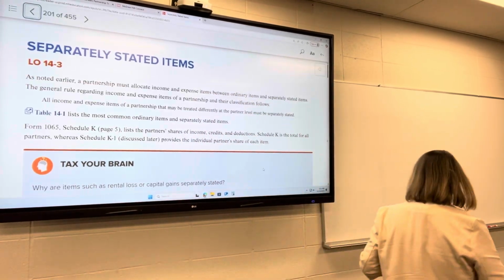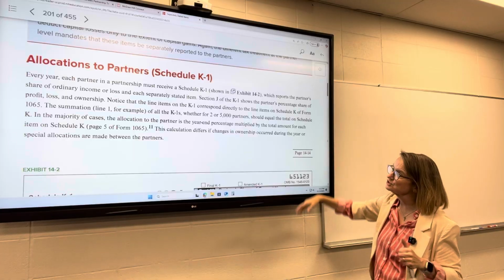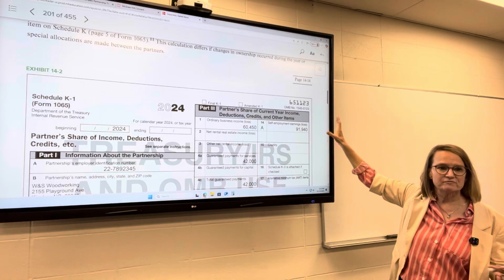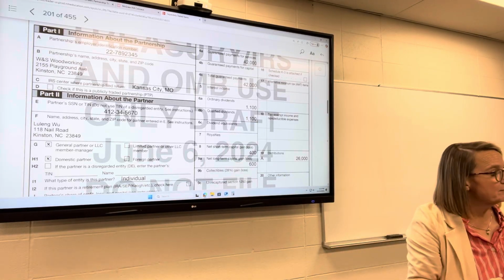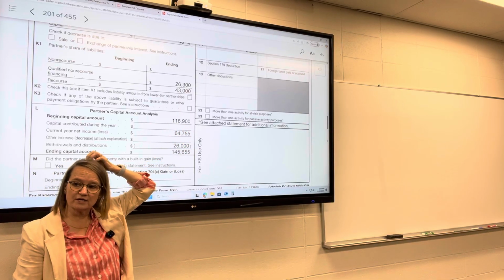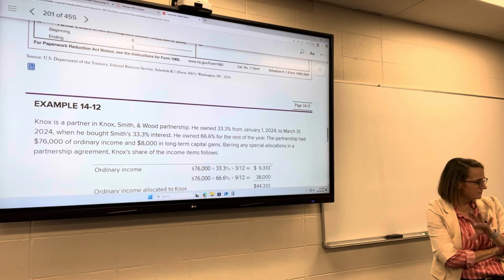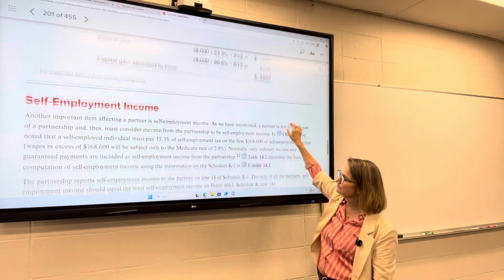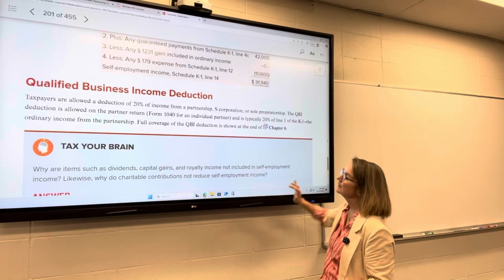Income Tax Accounting, Fall 2025, chapter 14, LO 14-3, separately stated items